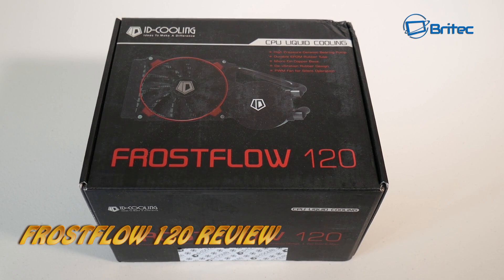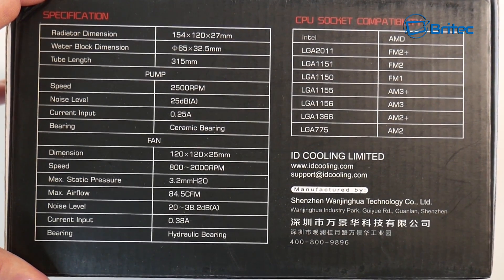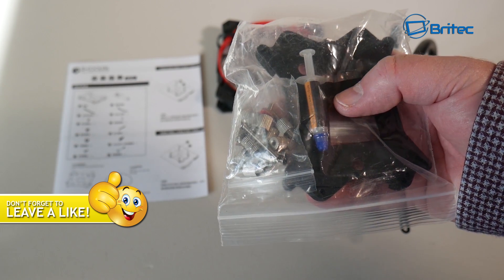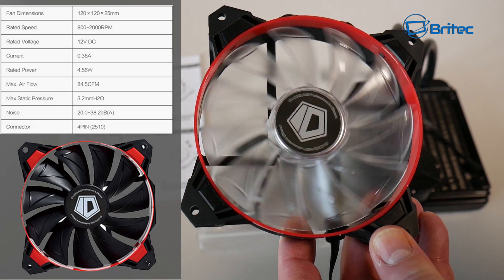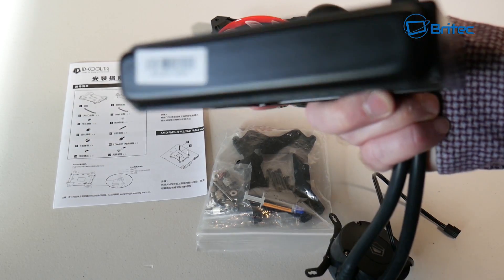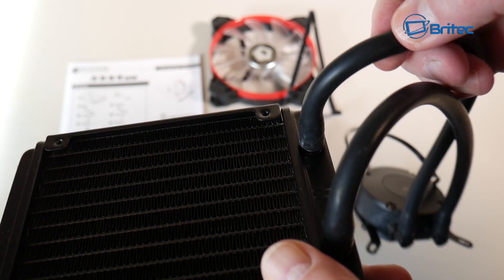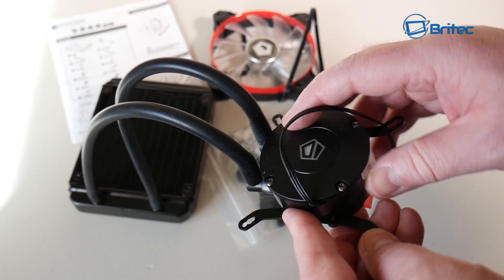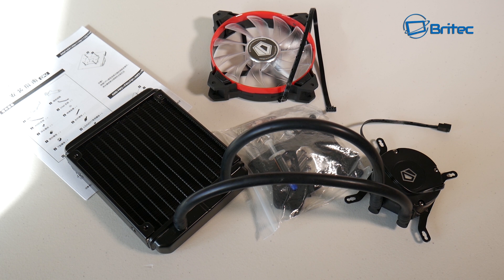Cheap CPU Water Cooler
Today we have a review of a closed loop CPU water cooler from ID Cooling, this one is the frostflow 120, it's there entry level CPU water cooler. For the price it works pretty well, so if you're in the market for a cheap and affordable CPU cooler, then check out the frostflow 120. Installation is real easy and fits many different CPU sockets.

Compatibility
Intel LGA2011 / 1366/1151/1150/1155/1156/775
AMD FM2 + / FM2 / FM1 / AM3 + / AM3 / AM2 + / AM2
The TDP
150W
Dimension heatsink
154 × 120 × 27mm
Radiator Material
Aluminum
Tube Material
EPDM Rubber
Tube Length
315mm
Waterblock Dimension
Ф65 × 32.5mm
Cold Plate Material
Copper
Pump Current
0.25A
Pump Speed
2100RPM
Pump Bearing
Ceramic Bearing
Pump Life Expectancy
50,000 Hrs
Pump Noise Level
25dB (A)
Fan Dimension
120 × 120 × 25mm
Included Fans
1pcs
Fan Speed
800 ~ 2000RPM
Max. Air Flow
84.5CFM
Max. Static Pressure
3.2mmH2O
Noise
20 ~ 38.2dB (A)
Rated Voltage
12VDC
Operating Voltage
10.8 ~ 13.2VDC
Started Voltage
7VDC
Rated Current
0.38A
Power Input
4.56W
Bearing Type
Hydraulic Bearing

features:
*** 120mm radiator heat is dissipated efficiently
*** Unique comet tail LED lighting effect
*** High-pressure pump design provides a faster coolant circulation
*** Durable EPDM rubber tube ensures a long service life of the coolant
*** Pure copper base provides excellent thermal conductivity
*** Micro fine copper construction provides excellent heat dissipation
*** 120mm PWM fan with high static pressure

specifications:
Compatibility: Intel LGA2011 / 1151/1150/1155/1156/1366/775 and AMD FM2 + / FM2 / FM1 / AM3 + / AM3 / AM2 + / am2
TDP: 150w
Radiator dimension and 154mm; 120mm; 27mm
Radiator material: aluminum
Pipe material: EPDM rubber
Tube length: 315mm
Water Block dimension: Diameter 65mm; 36mm
Cold plate material: copper
Flow pump: 0.25A
Pump speed: 2500 rpm
Pump bearing: ceramic bearings
Pump life: 50,000 hours
Pump noise level: 25 dB (A)
Fan Dimension: 120mm; 120 & times; 25mm
Including fans: 1 piece
Fan speed: 800-2000rpm
Max .. Flow: 84.5 cfm
Max .. Static pressure: 3.2mmh2o
Sound: 20- 38.2db (a)
Rated voltage: 12 vdc
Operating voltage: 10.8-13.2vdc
Started voltage: 7 vdc
Rated current: 0.38a
Power: 4.56w
Bearing Type: Hydraulic bearing

Contents of the package:
1 x CPU Cooler
1 x mounting kit
1 x thermal grease tube
Manual x 1

Why not join our forum for a discussion on this CPU water cooler.